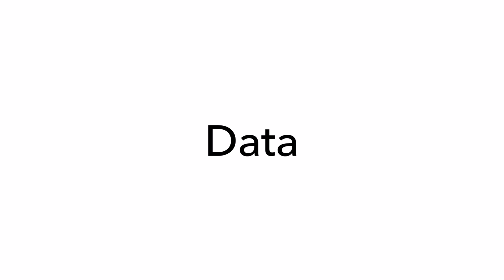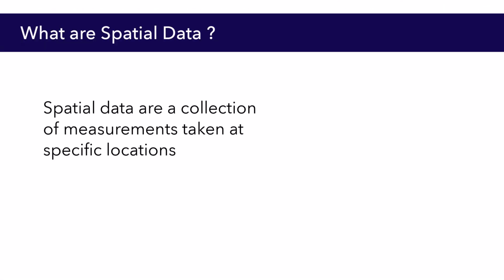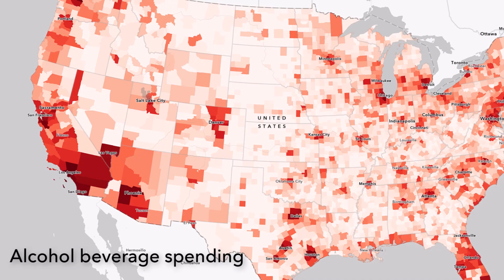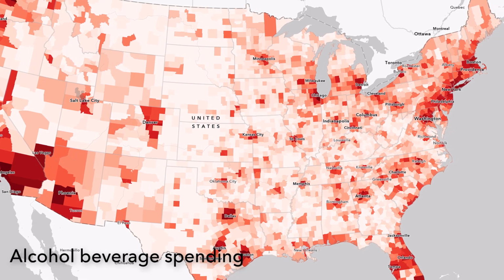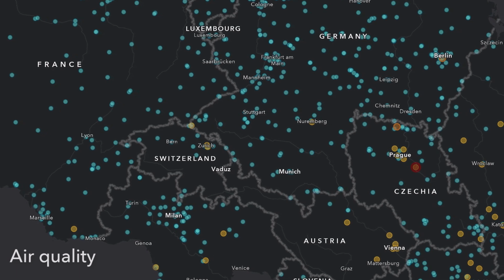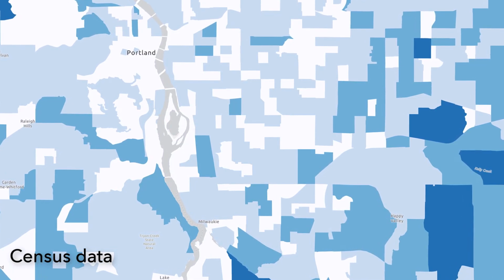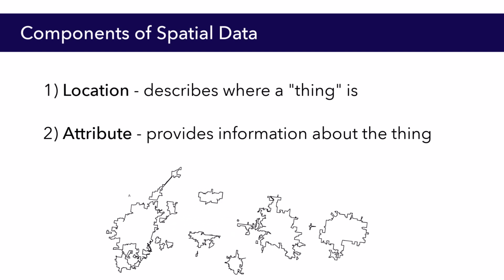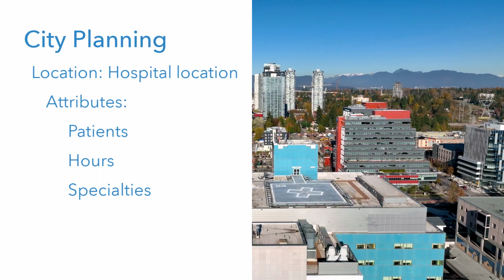Spatial Data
Spatial data, which links information to specific locations on Earth, is essential to GIS and used in everyday applications like weather apps, delivery services, and public health dashboards. It combines geographic coordinates with attribute data—such as population, temperature, or business hours—to support mapping, analysis, and informed decision-making.